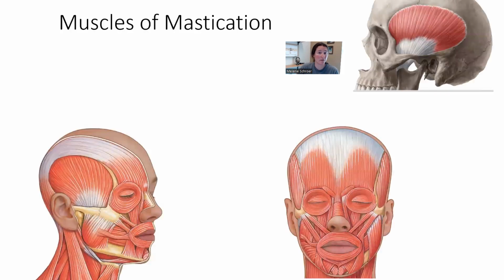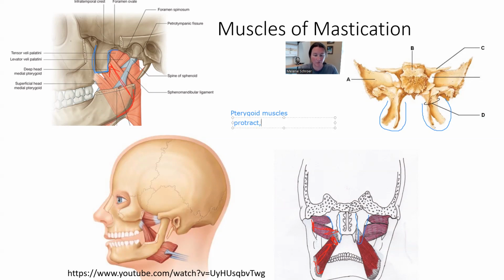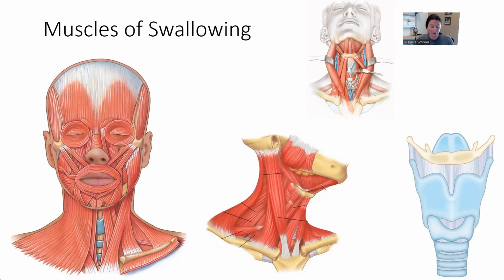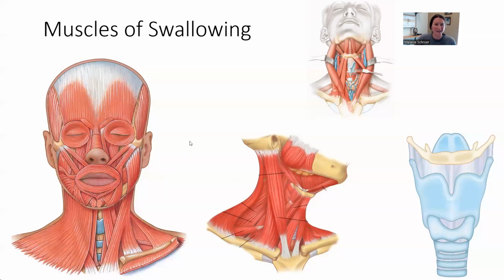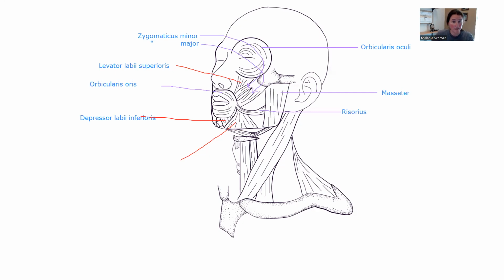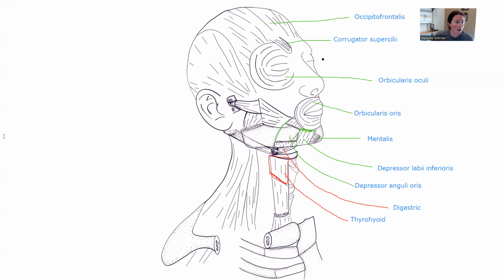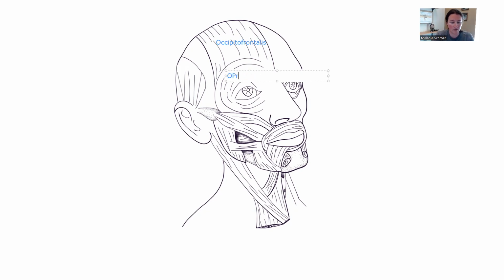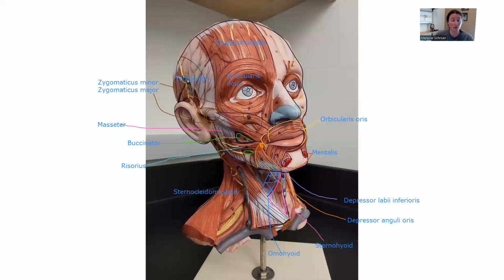Face Muscles, Part 2